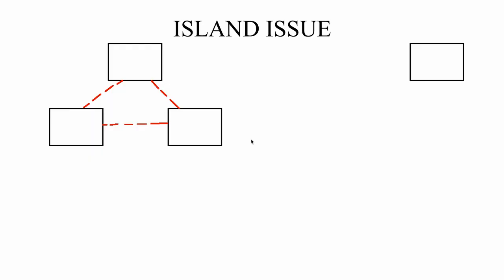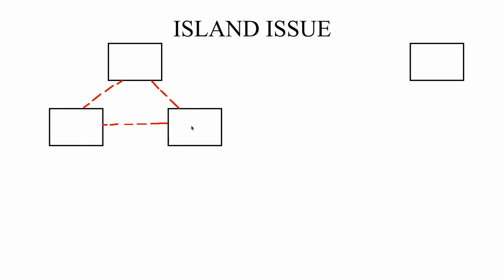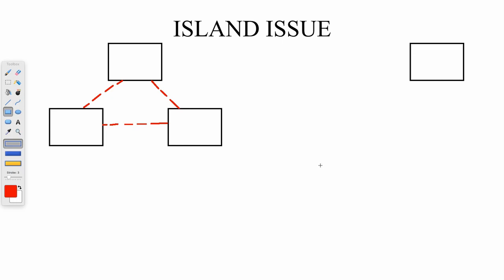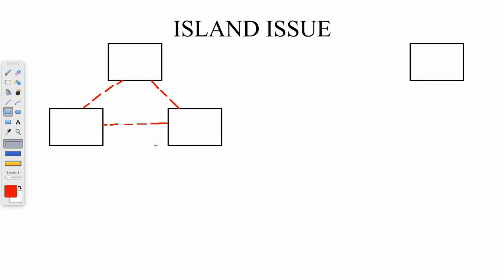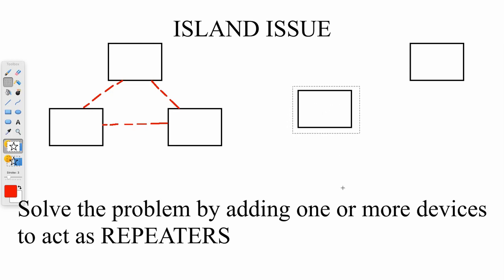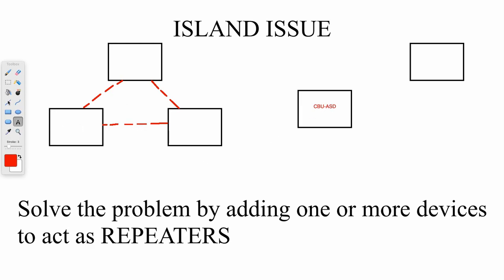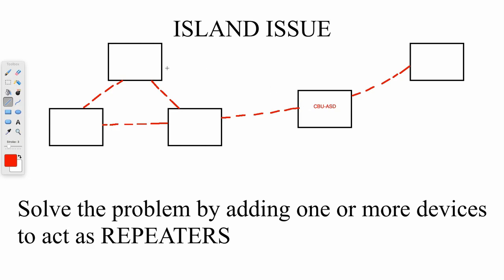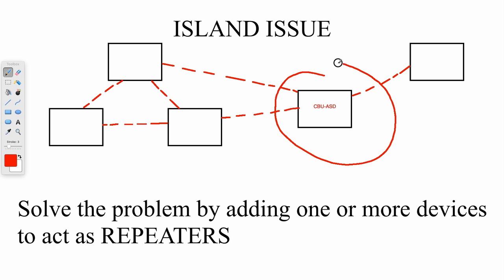Casambi Troubleshooting Tips #1 - I can't control one of my lights (island issue)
In this video we cover what is referred to as an island issue. It happens when one device is too far away and is unable to join the rest of the mesh network.